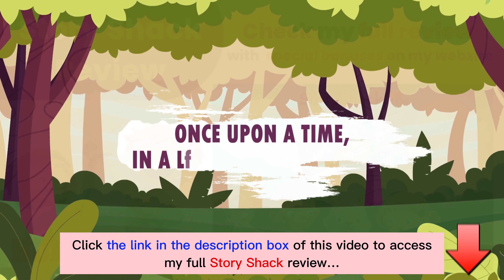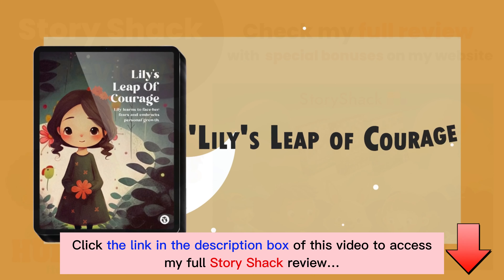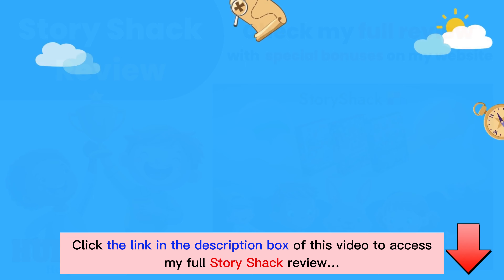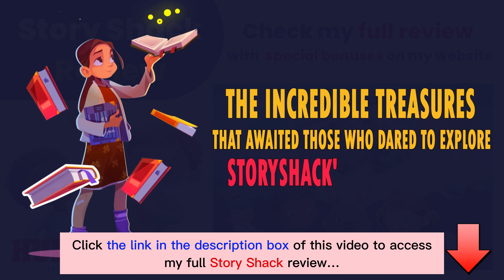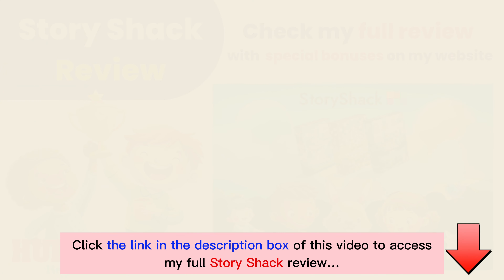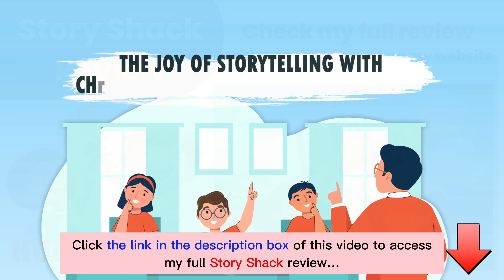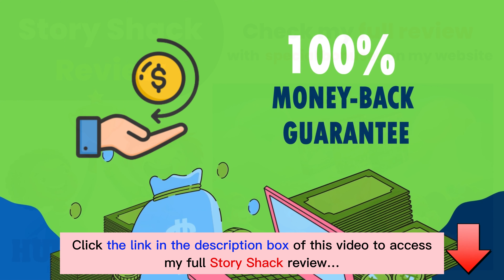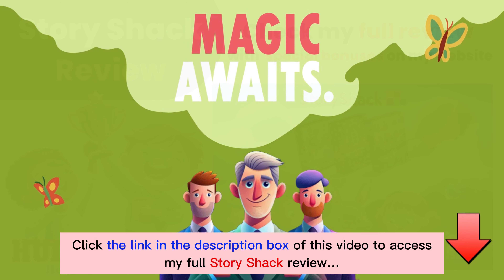Story Shack Review with App Demo: Is this what you are searching for?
👉  Click here to check the Story Shack:
👉  Read my Story Shack review with Huge Bonuses and all the information you need:
What is the Story Shack?

Story Shack is an e-learning collection that contains over 200+ stories with unrestricted PLR, a “Build-a-Book” bundle, advanced training, and assets to elevate your presence in these lucrative niches. This is a meticulously crafted collection that features captivating images.
For all details, please click the link above to check my full Story Shack review.
Story Shack Reviews, Story Shack Bonuses, Story Shack Demo, Story Shack OTOs, Story Shack Upsells, Story Shack Upgrades, Story Shack Discount Coupons, Story Shack Scam, Story Shack Salespage,
Thanks again!